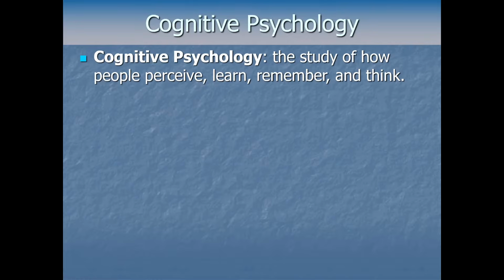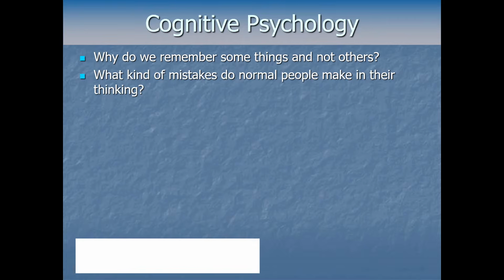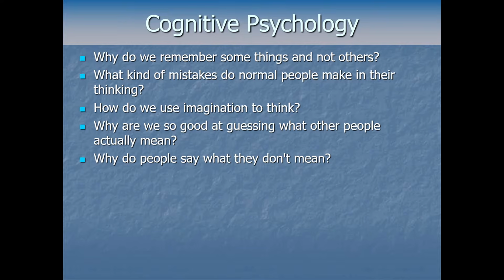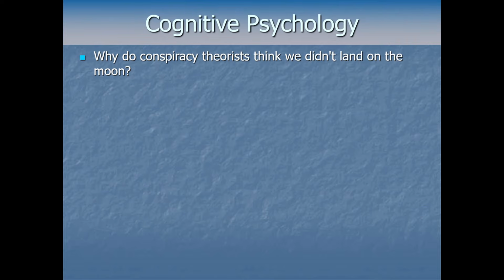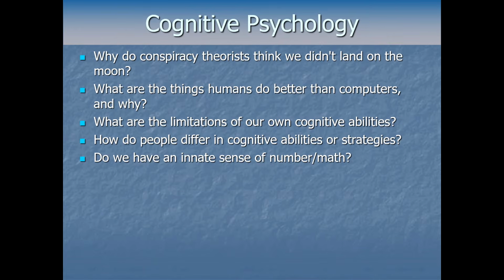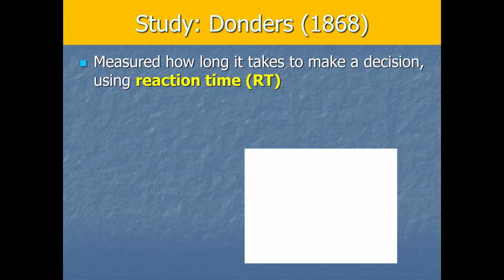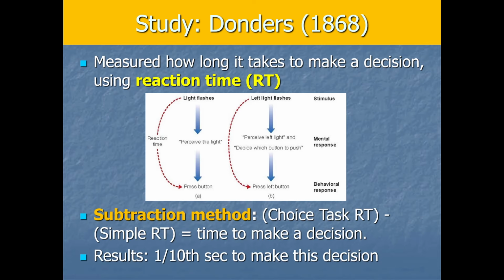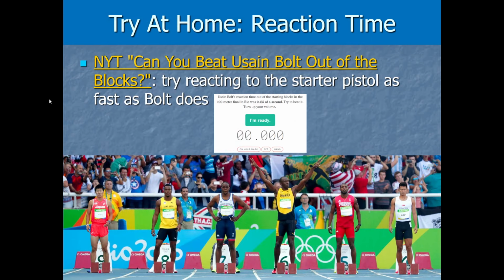Cognitive Psychology - Overview Pt1 - What Is Cognitive Psych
What topics does the field of cognitive psychology deal with? What kind of questions do they study? And how do we study cognitive phenomena scientifically?